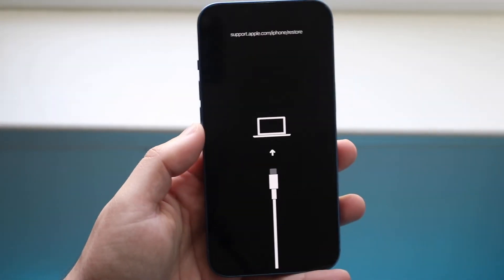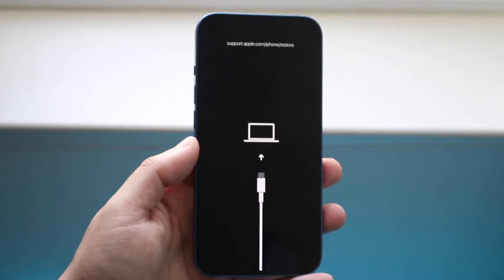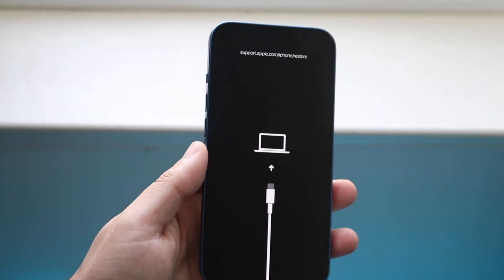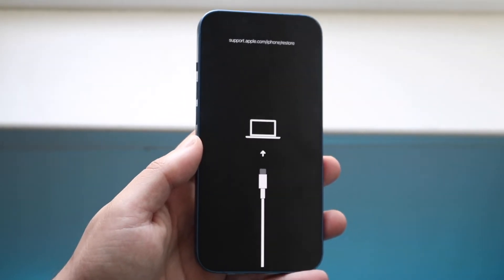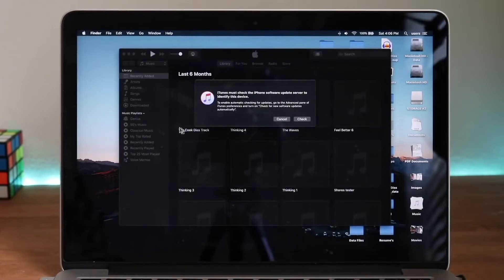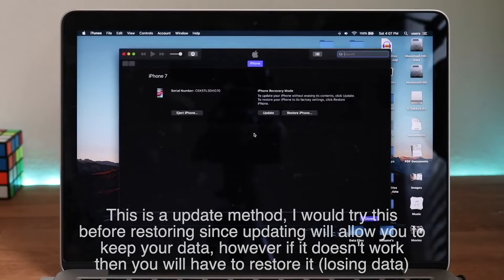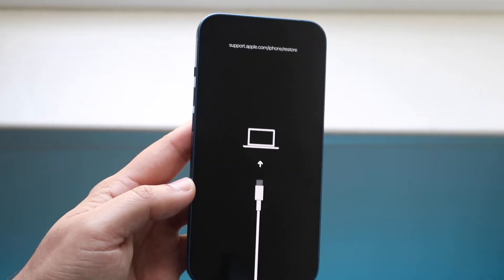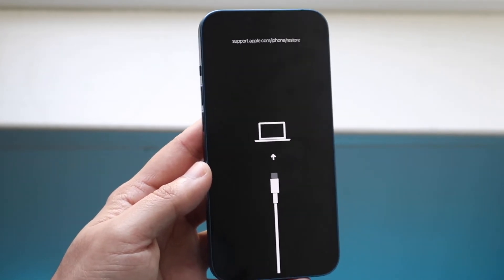How To FIX Error!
Here is exactly How To FIX Error!